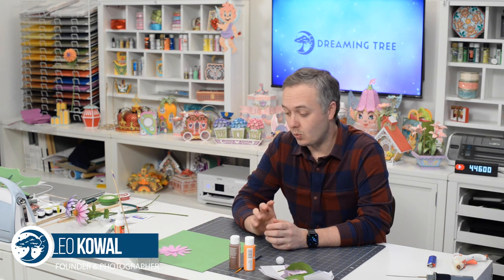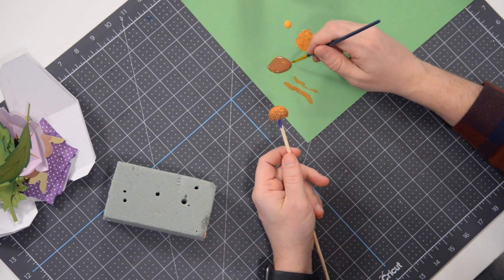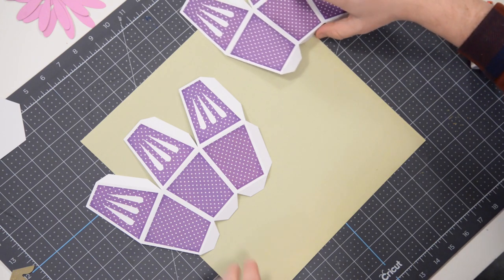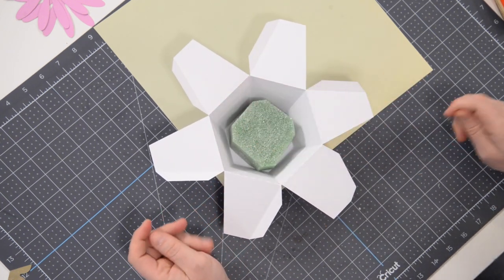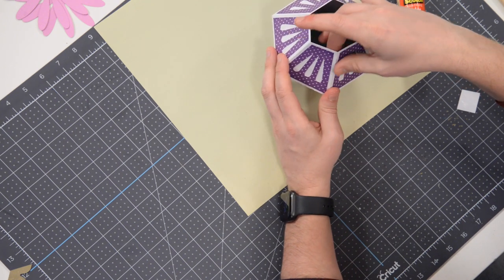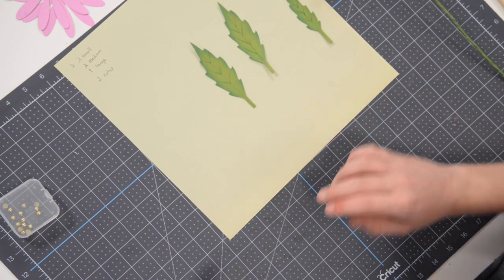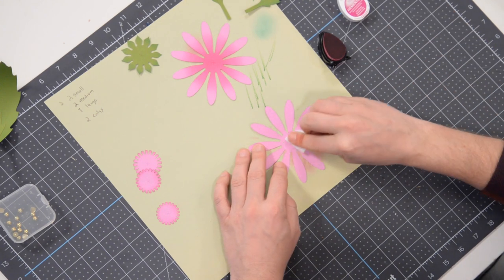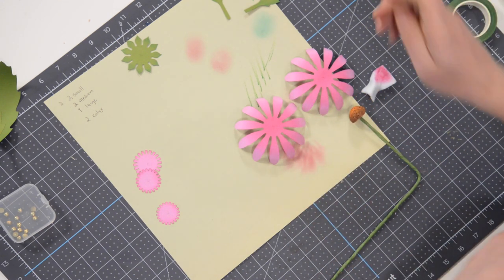SVG File - Cone Flowers - Assembly Tutorial (For Cricut, Silhouette, and ScanNCut)